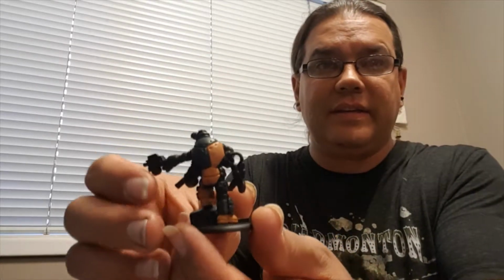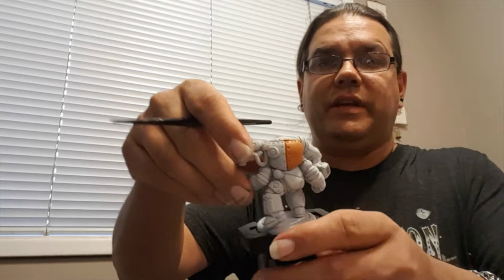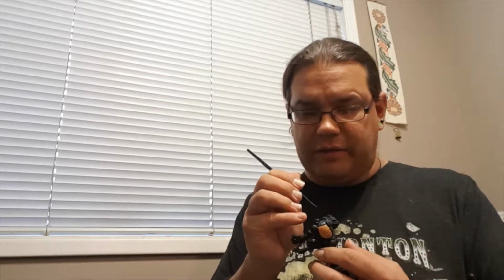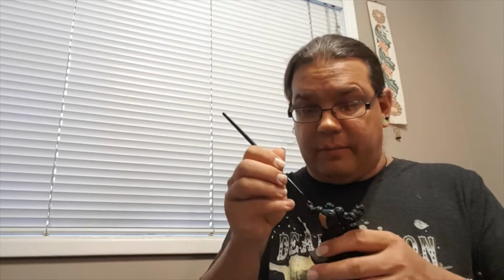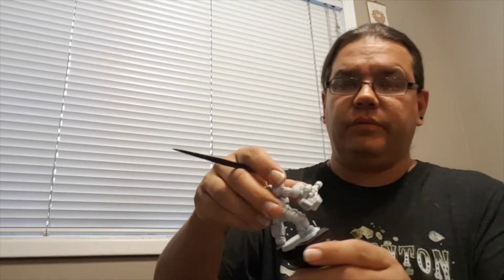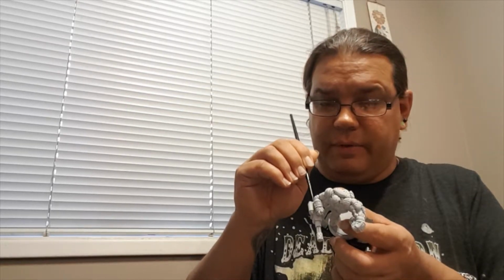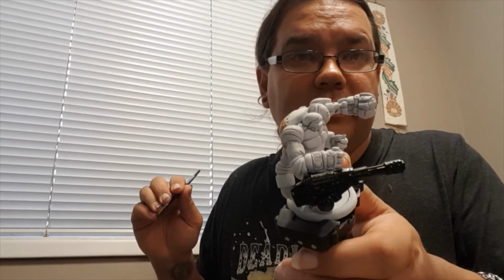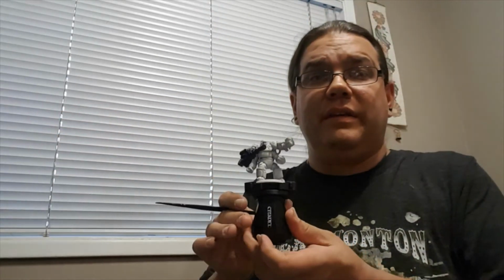Slinging Paint: Zynvaded! EVO (pt2)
Jaymz continues to sling some paint onto the models for Zynvaded! EVO from We Have Issues! Publishing